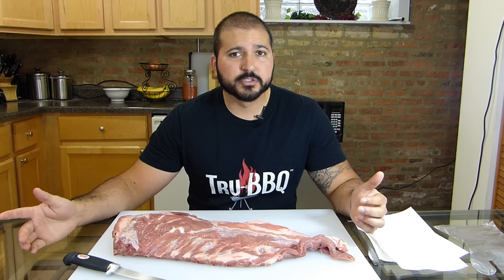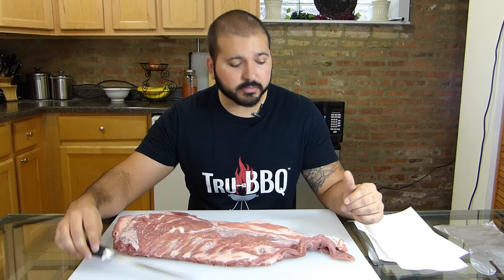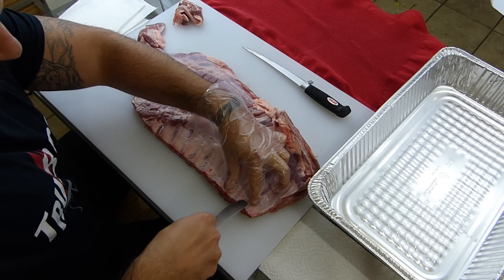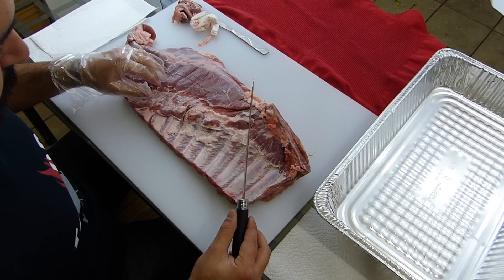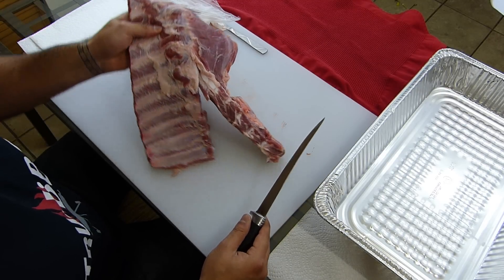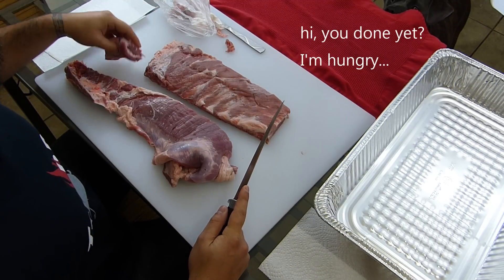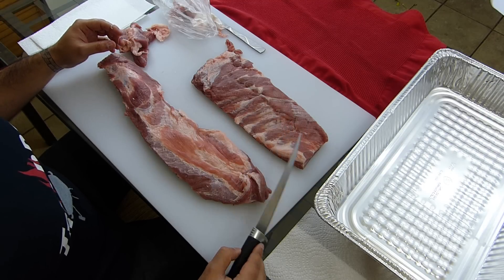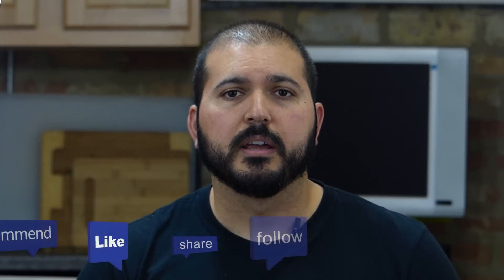How to Trim Spare Ribs into a St. Louis Cut | TruBBQtv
Never pay extra for St. Louis style ribs - cut them yourself!  In this episode I show you how to trim a rack of spare ribs into a St. Louis Cut.  Enjoy and happy barbecuing!